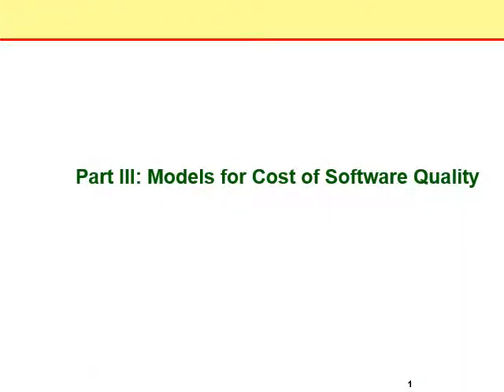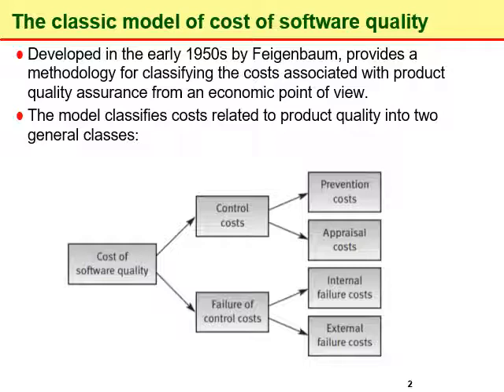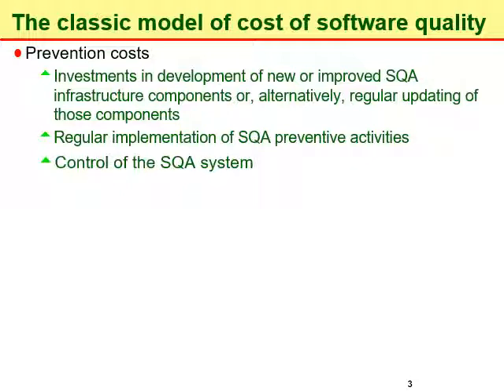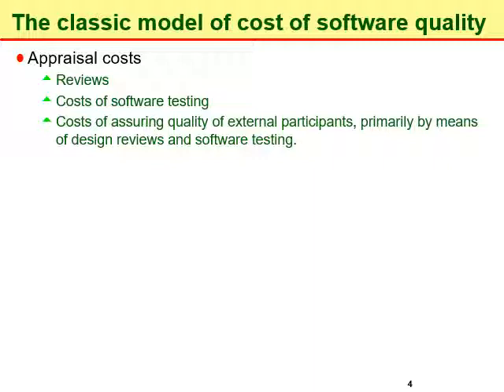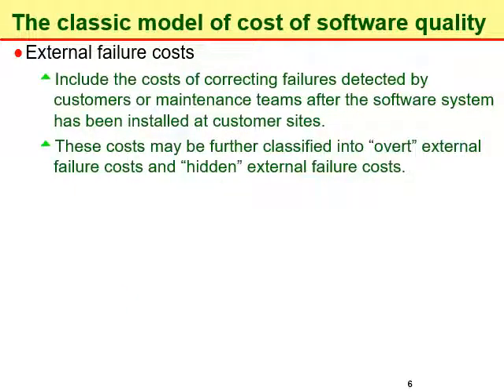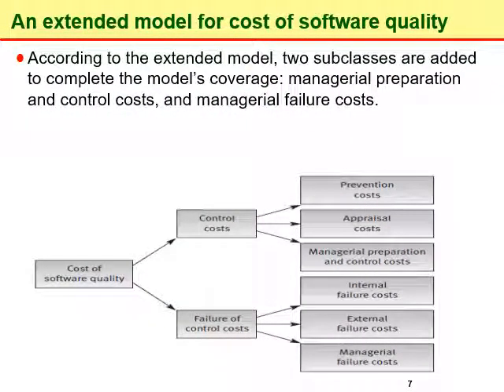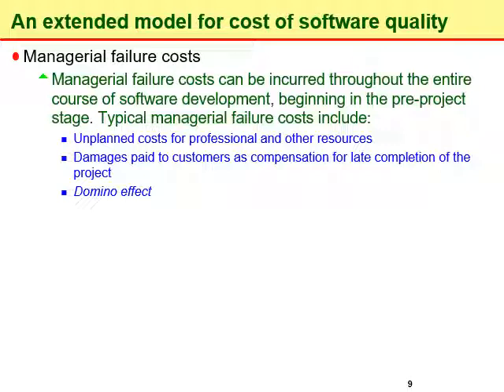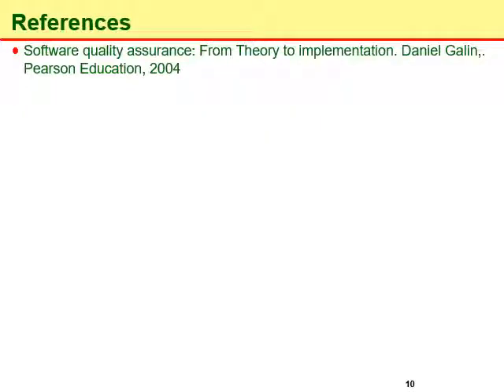Classic and Extended Models for Cost of Software Quality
This video discusses the cost of software quality (CoSQ). The classic model for the cost of software quality is discussed. Moreover, Extended Model for Cost of Software Quality is also presented.